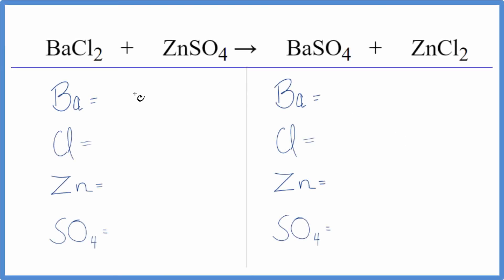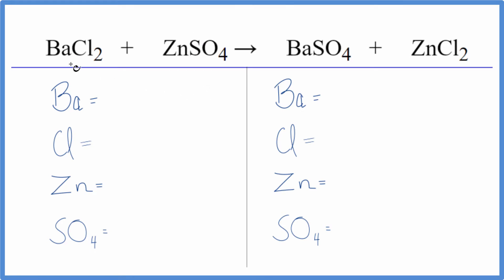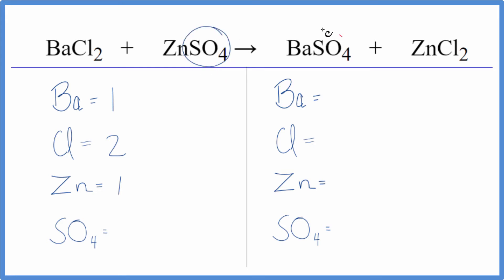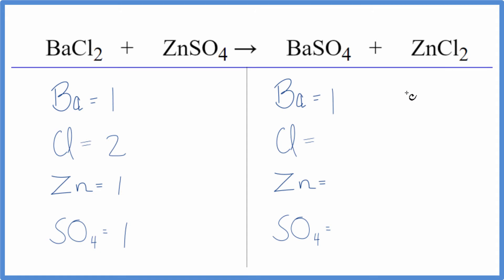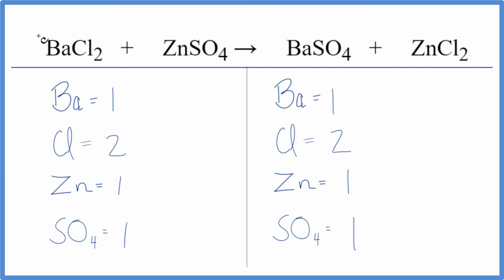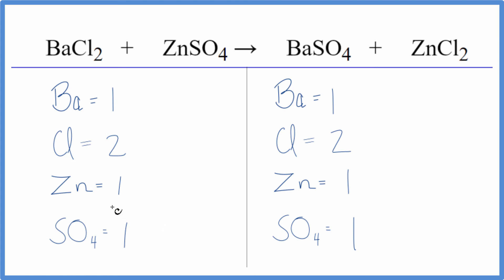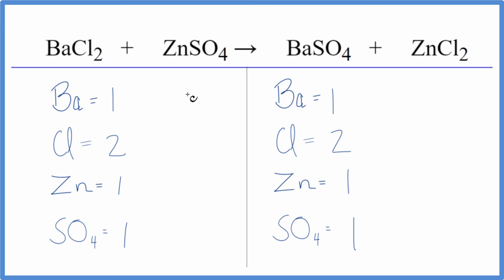How to Balance BaCl2 + ZnSO4 = BaSO4 + ZnCl2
In this video we'll balance the equation BaCl2 + ZnSO4 = BaSO4 + ZnCl2 and provide the correct coefficients for each compound.

To balance BaCl2 + ZnSO4 = BaSO4 + ZnCl2 you'll need to be sure to count all of atoms on each side of the chemical equation.

Once you know how many of each type of atom you can only change the coefficients (the numbers in front of atoms or compounds) to balance the equation for Barium chloride + Zinc sulfate.